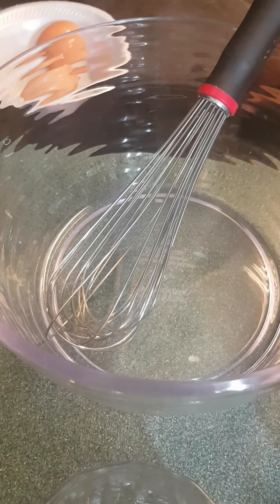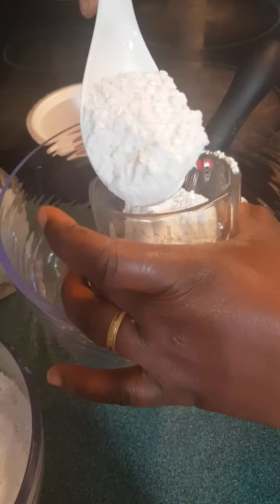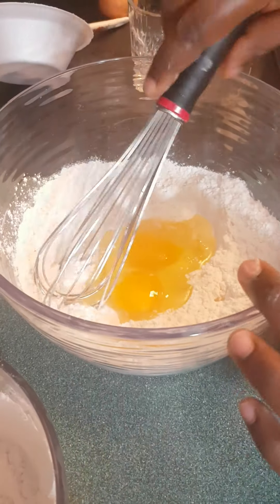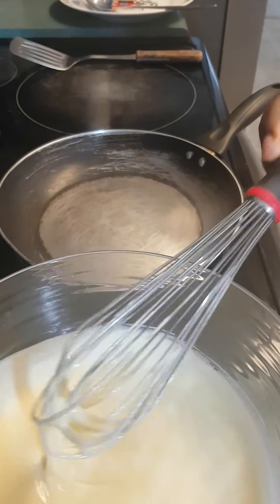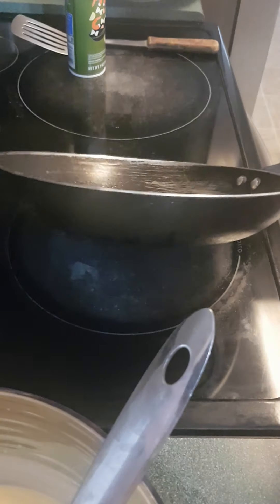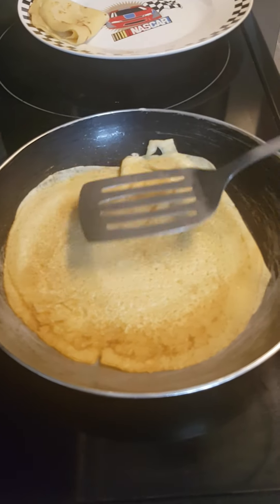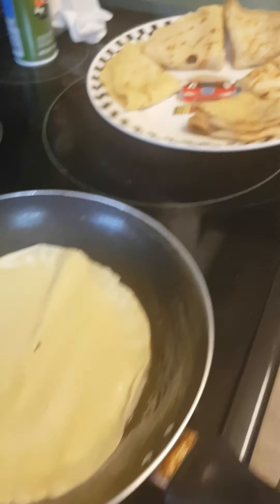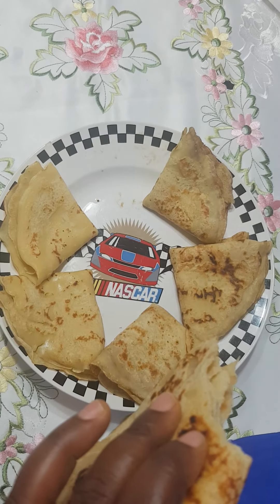Home made pancakes/ Crepes